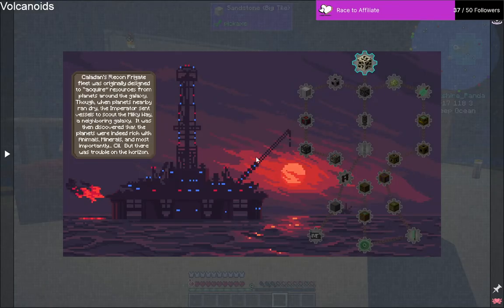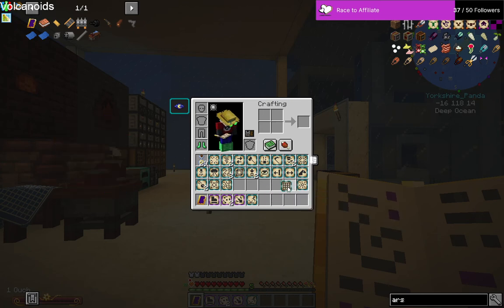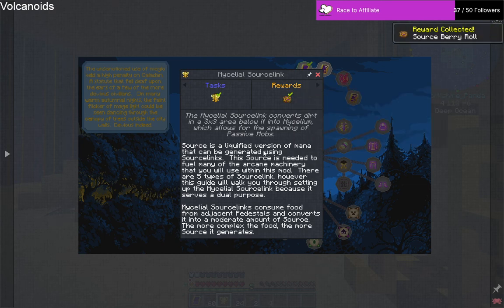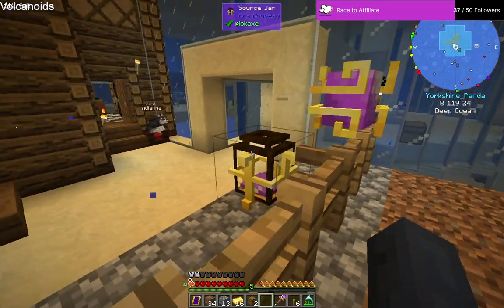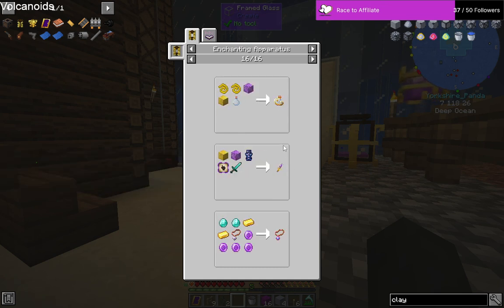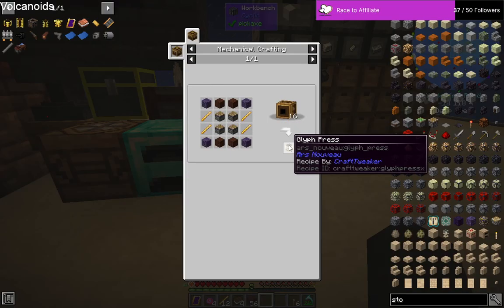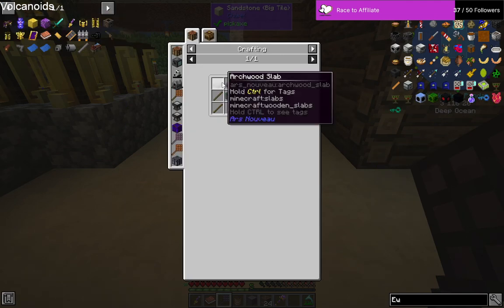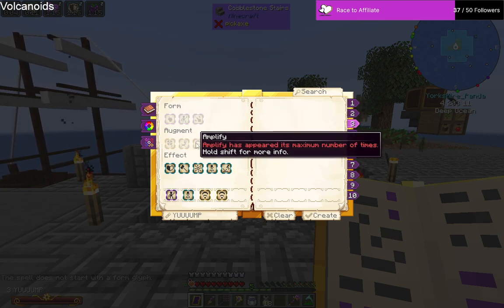Rustic Waters 2 Ep11 Getting Magical with Ars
Rustic Waters II is the long-awaited sequel to the original ocean skyblock, Seablock: Rustic Waters.  Though this pack is highly customized and the mods have been revamped and integrated with each other, the progression is not Expert Mode.  You will have to put as much thought into maximizing your space, as you will learning the new mods.  There is a detailed lore and story in Rustic Waters II presented in many unique ways.  From an art-filled questbook to voice acting and dialogue boxes, this is an adventure, not just a modpack.  Rustic Waters II also has a very expansive and dynamic world with many dozens of points of interest for you to explore.  The dungeon and POI loot tables have been customized to make exploration as rewarding as it is exciting.  Dive in today!